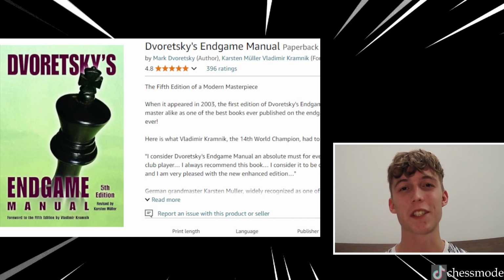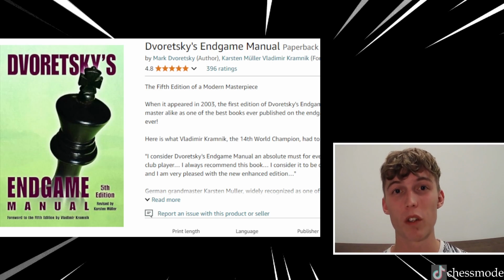Best Chess Books to Become a Master!!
There are many useful chess books that can help you become a master at the game. In order to become one of the best, you have to work on your calculation skills, positional understanding and endgames as well. That is why I will show you my top 3 recommendations for chess books to help you achieve your goals.